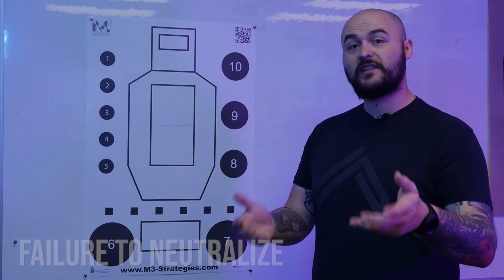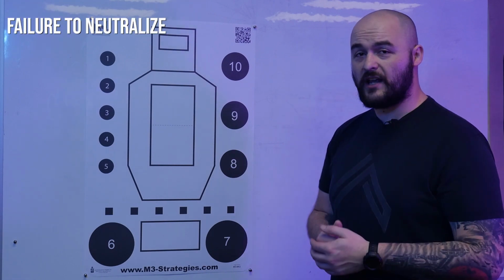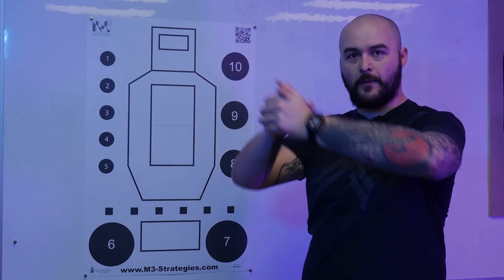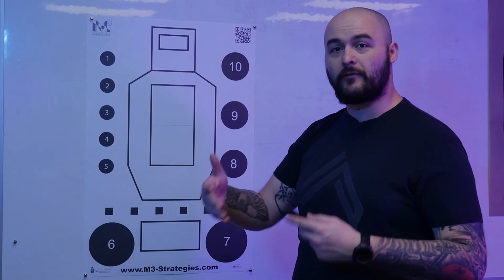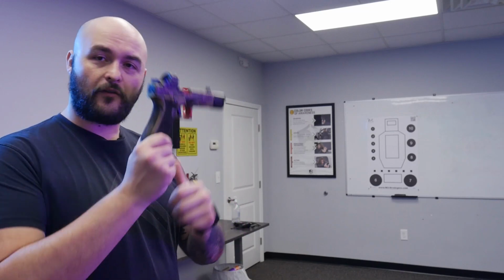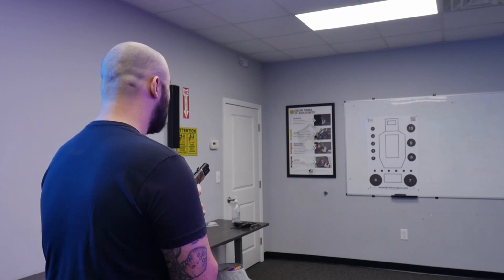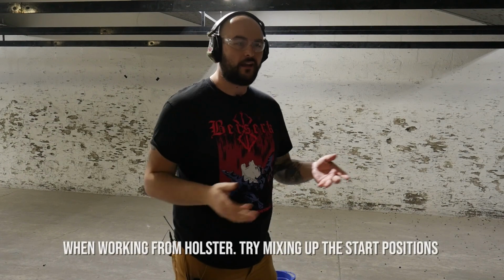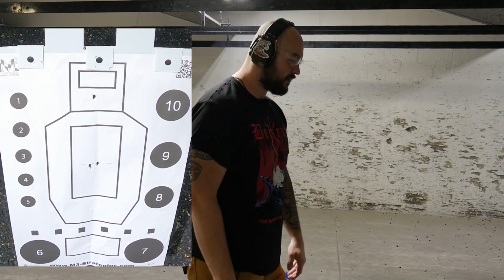Learn to Track Your SIghts With the Failure To Neutralize Drill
The Failure to Neutralize drill is a very common drill that you will see in a ton of classes. If you shoot it, let us know how you do in the comment section!

🤝 USCCA 🤝

GA Firing Line is a proud USCCA Official Partner and we encourage every gun owner to take advantage of what the USCCA offers.